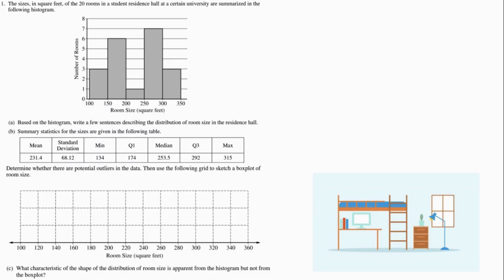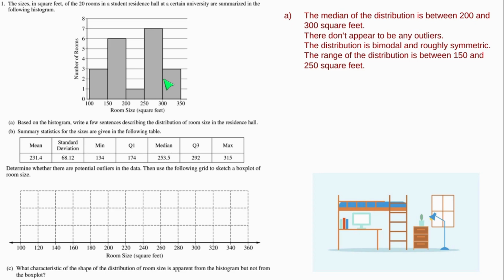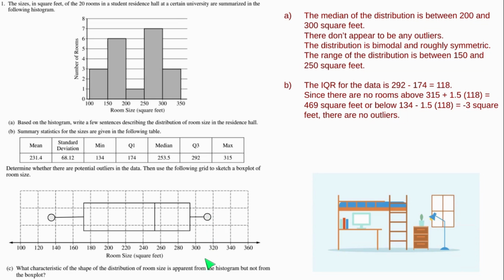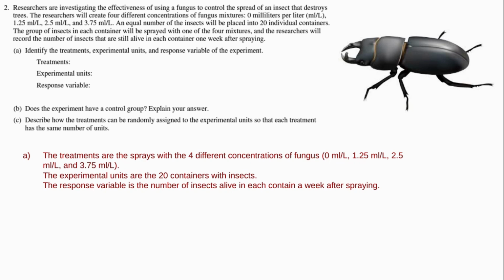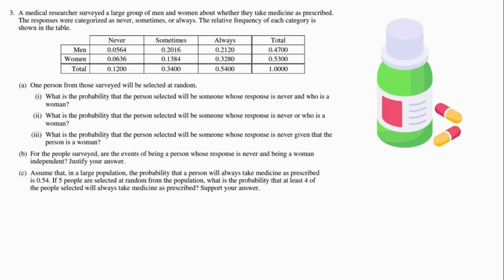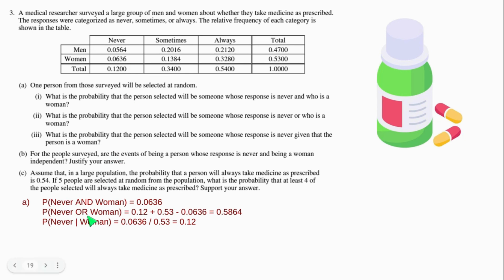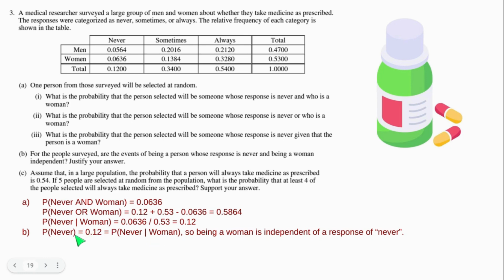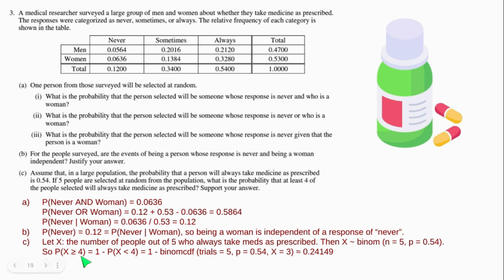Boot Camp Free Response #3 (Part 1) - Mr. DeClerico's AP® Statistics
Welcome to Boot Camp, where I make sure my students have seen everything the big test in May is going to throw at them! Here we'll be tackling some challenging free response questions students will see on the AP® Statistics Exam.